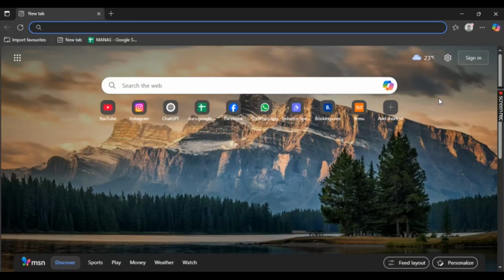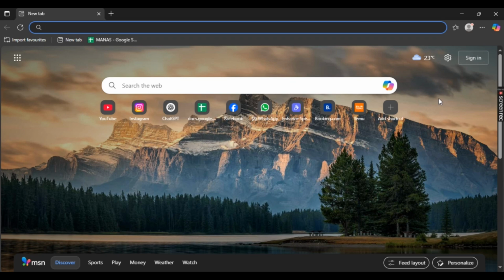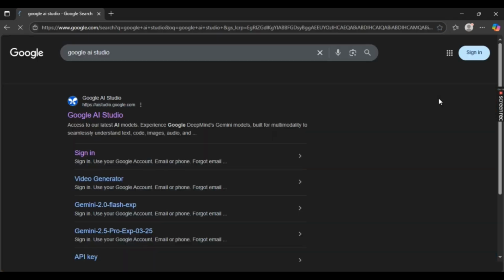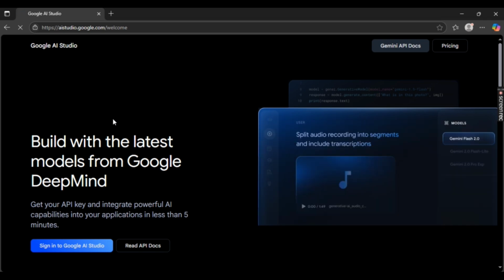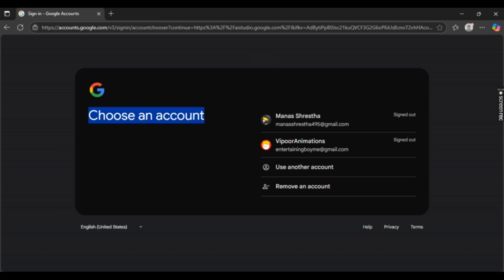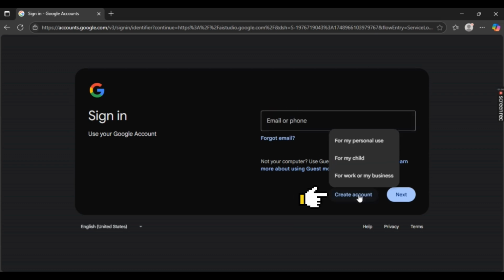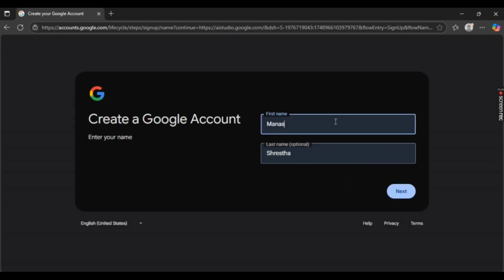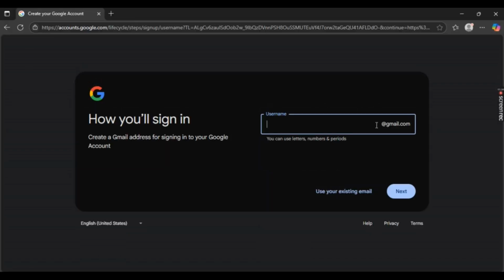How to Create Account in Google AI Studio 2025?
🆕 Ready to start with AI? Learn how to create an account in Google AI Studio quickly and easily to explore powerful AI tools and build your projects! 🚀✨